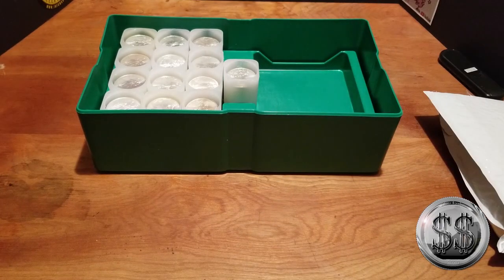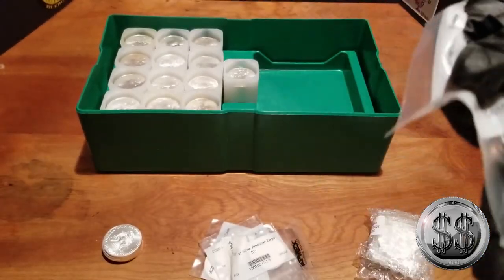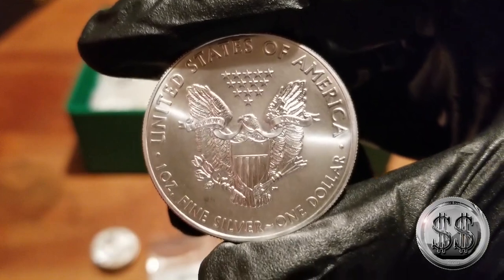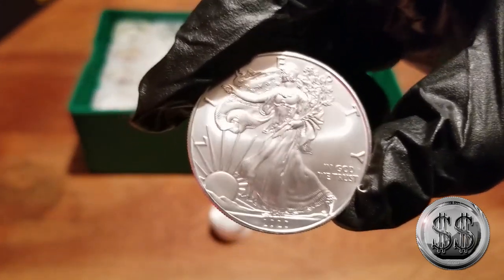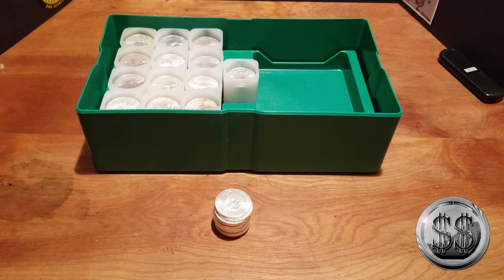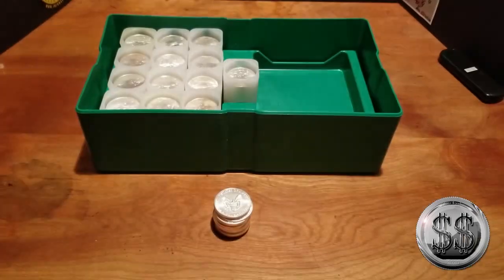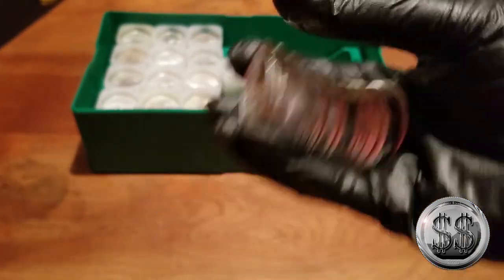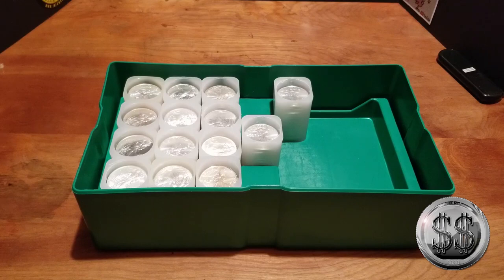Monster Box ASE Roll #14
Time to dig into the second half of this box. #14